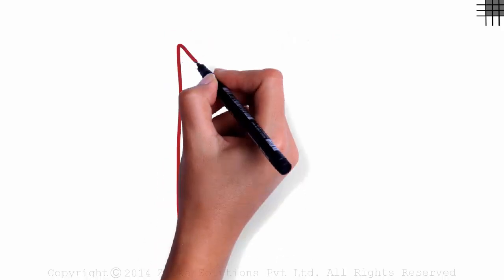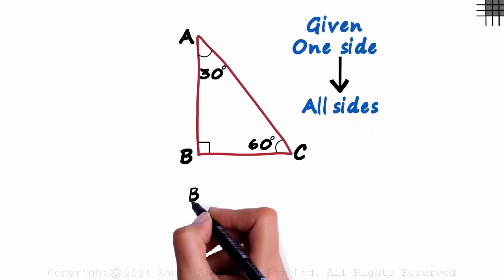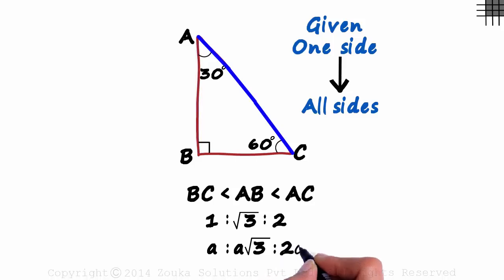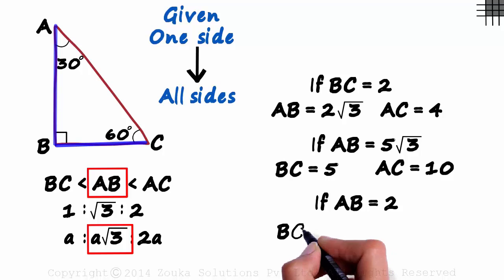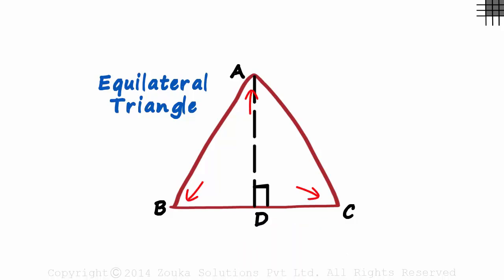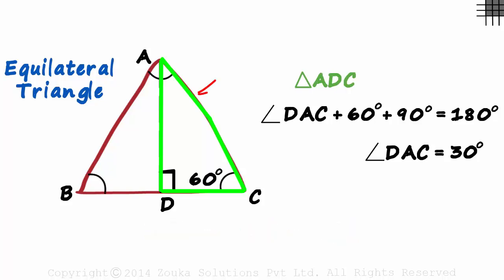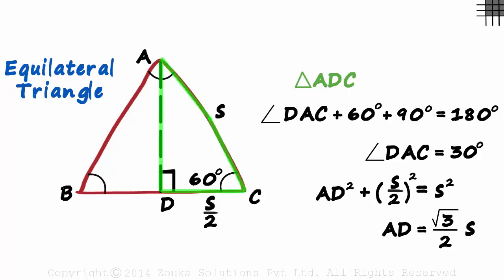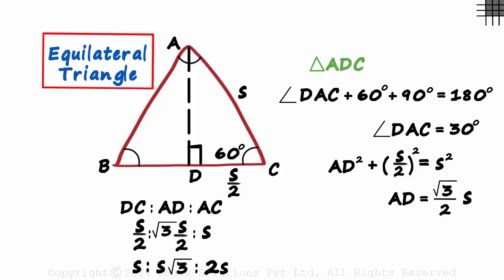The 30-60-90 Triangle (GMAT/GRE/CAT/Bank PO/SSC CGL) | Don't Memorise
🎥Join 📊 Live NEET 2026 Paper Discussion with Answer Key 🎯NEET 2024 Paper Solutions with NEET Answer Key
📅🆓NEET Rank & College Predictor 2024 Heard of the 30-60-90 Triangle?

To access all videos related to Geometry, enrol in our full course now

In this video, we will learn:
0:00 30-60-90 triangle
1:08 Ratio of sides of a 30-60-90 triangle
2:24 derivation of ratio of sides of a 30-60-90 triangle